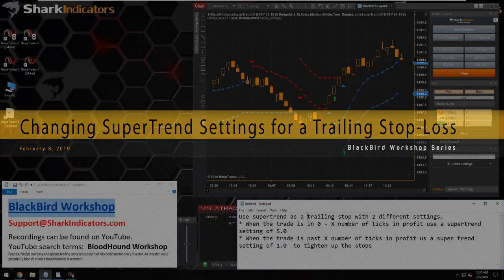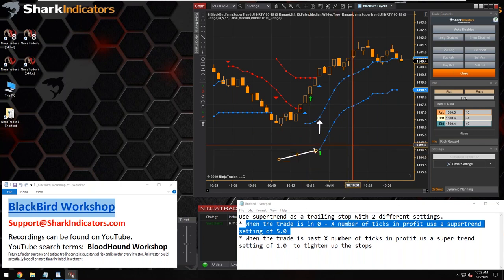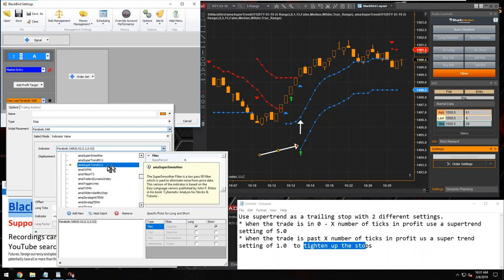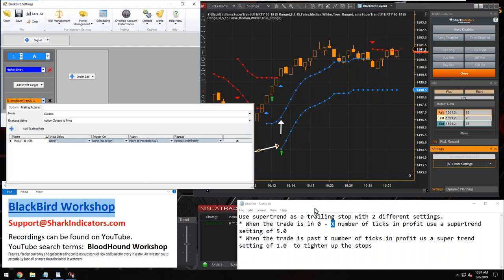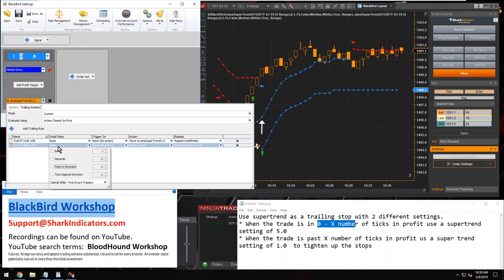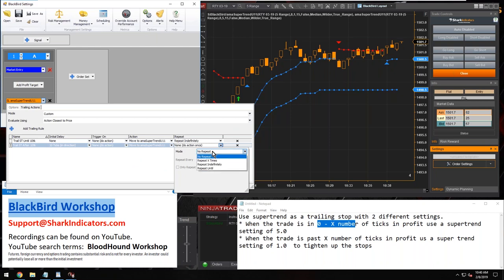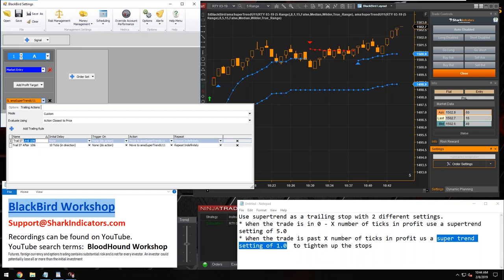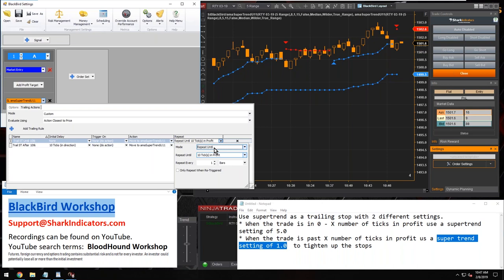BlackBird - Changing SuperTrend Settings for a Trailing Stop Loss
This shows how to use different indicator parameters during the life cycle of a stop-loss.  E.G.  A wider SuperTrend setting (Offset Multiplier of 5) may be wanted, when a trade position is first opened, until at least 10 ticks of profit is achieved.  Then, after 10 ticks of profit, a tighter SuperTrend setting (Offset Multiplier of 1) may be wanted, to tighten up the trailing stop-loss.  This example uses the amaSuperTrendU11 from LizardIndicators.